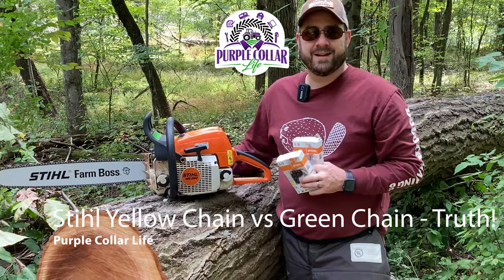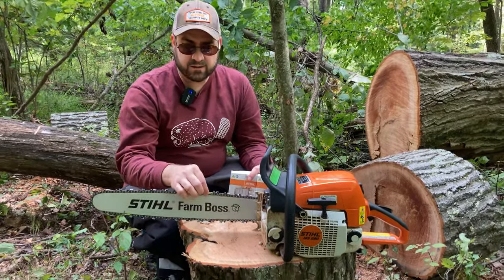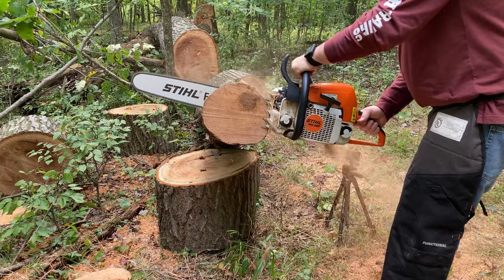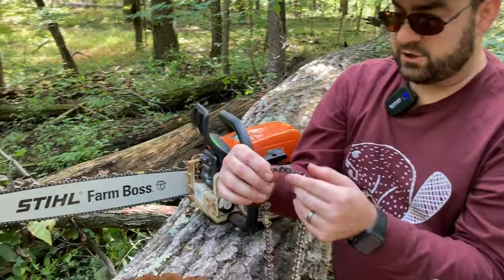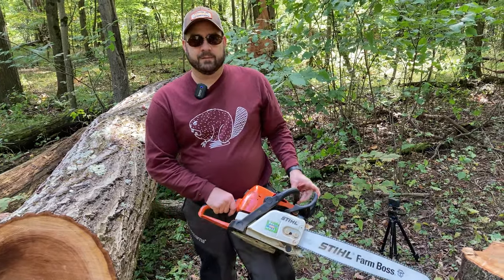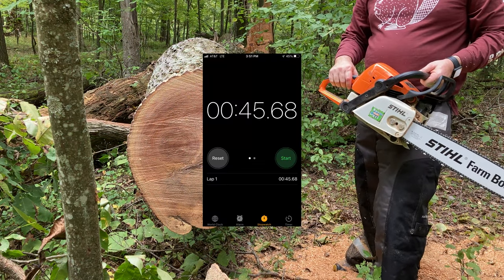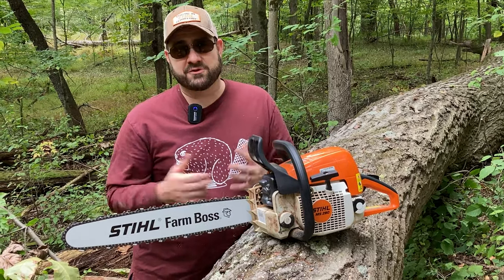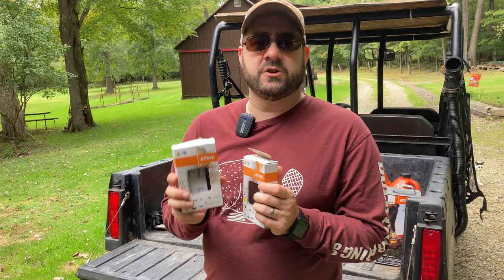Stihl Yellow vs Green chain - the truth!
The truth about the Stihl Yellow super chisel chainsaw chain vs the Stihl green mild chisel chain. A side-by-side comparison. Cut test through Oak logs. Stihl chain cut test. Stihl yellow chain. Stihl green chain. ANSI chainsaw chain. Super chisel and Mild Chisel. Anti-kickback chain.

Toro TIMECUTTER
Polaris Ranger
Yamaha XT250 dual sport motorcycle
Stihl chainsaws

STIHL 26RS 81 Rapid Super Chainsaw Chain 20" Bar .325 pitch .063 gauge
Stihl 2 IN 1 EASY FILE CHAINSAW CHAIN SHARPENER .325"
STIHL 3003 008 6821 Rollomatic E Laminated Chain Saw Bar, 20-Inch:
Stihl 26RM3-81 Oilomatic Rapid Micro 3 Saw Chain, 20"
COOCHEER 62CC Gas Powered Chain saws, 20Inch 3.5HP 2-Stroke Gasoline Chain Saw with for Tree Stumps, Limbs, Tree Felling, and Firewood Cutting(Red 2022 Limited Edition)
62CC Gas Powered Chain saws, 20" 3.5 HP 2-Stroke Gasoline Chainsaw with Carrying Bag & 2 Chains for Tree Stumps, Tree Felling(Updated)
Husqvarna 440 18 Inch 40.9cc 2.4HP 2 Cycle Gas Chainsaw (Renewed)
Husqvarna 450 Rancher 20-in 50.2-cc 2-Cycle Gas Chainsaw
Husqvarna 455 Rancher 20-in 55.5-cc 2-Cycle Gas Chainsaw
Protective clothing combo kit
Husqvarna 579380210 Functional Saw Protection Gloves, Large

0:00 - Intro
0:30 - Super (full chisel) yellow vs Micro chisel green Stihl chainsaw chain
1:30 - 20 inch bar on Stihl chainsaw MS290
2:45 - Which chain do I have?
3:20 - Measure tool on iPhone to see diameter of tree
4:21 - Green chain cut test
5:08 - Yellow chain cut test
5:50 - GoPro yellow vs green comparison view
6:22 - The real truth (difference) between low kickback ANSI / OPEI B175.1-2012
7:29 - Anti kickback ANSI rated (green) vs not (yellow)
7:52 - Rakers on chainsaw chain
8:38 - What is a kickback?
9:13 - Chain brake
9:38 - Yellow chain large Oak round timed cut test
12:05 - Green chain large Oak round timed cut test
13:55 - Micro chisel and Super (full) chisel
14:15 - Outdoors with the Morgans and Old School Millennial tests
14:48 - Unexpected results
15:30 - 20 inch bar on my MS290 Farm Boss
16:40 - Stihl 2-in-1 sharpening tool
18:00 - Wild animal!